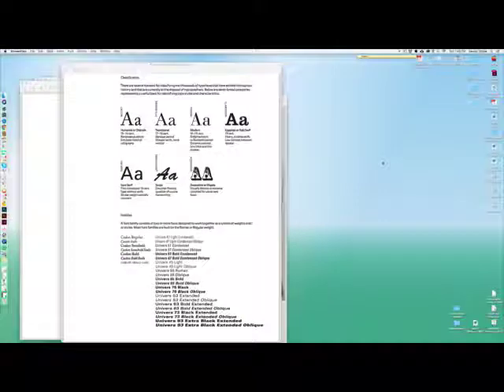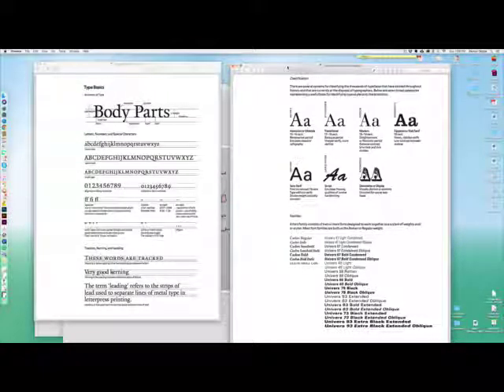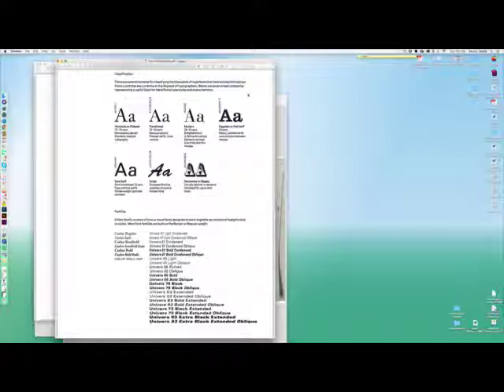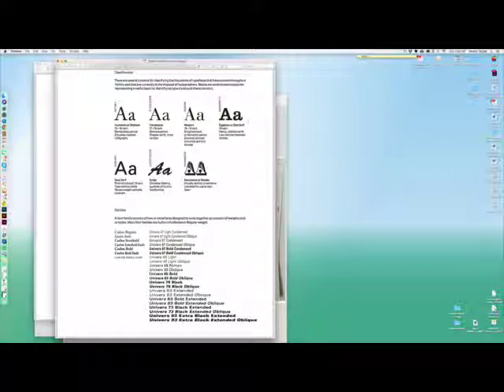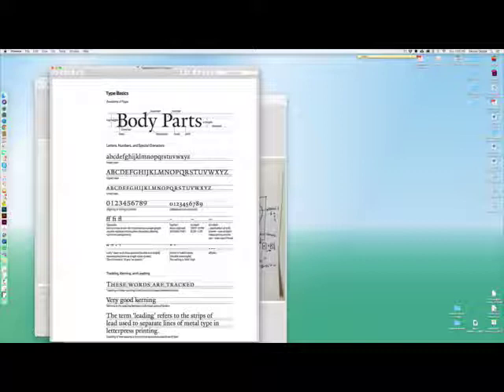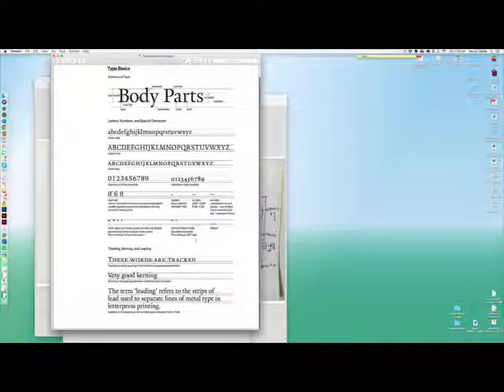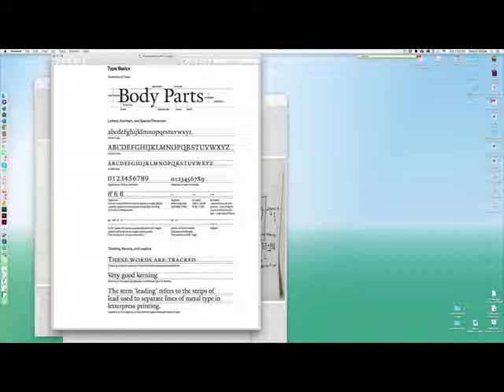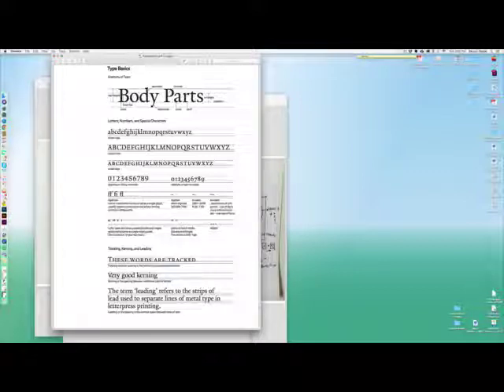Type Basics 1 @ MCAD